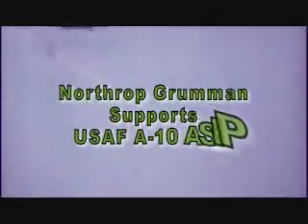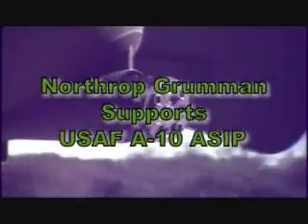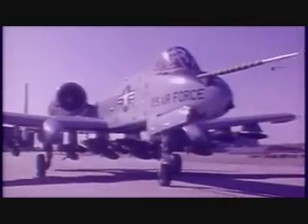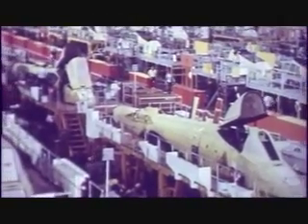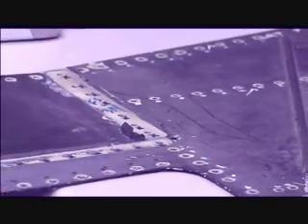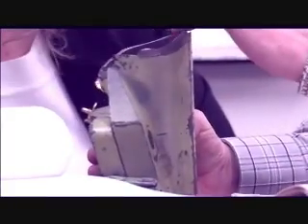A-10 Thunderbolt II - Northrop Grumman Supports USAF A-10 ASIP